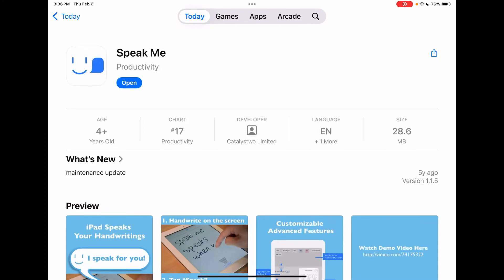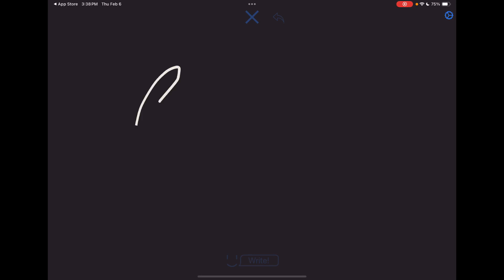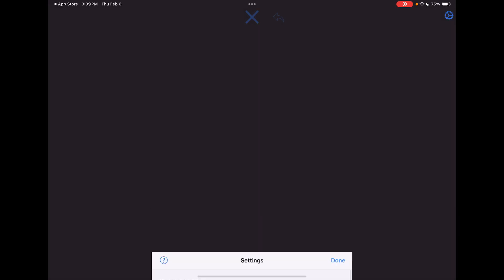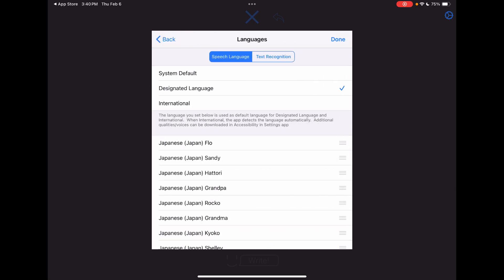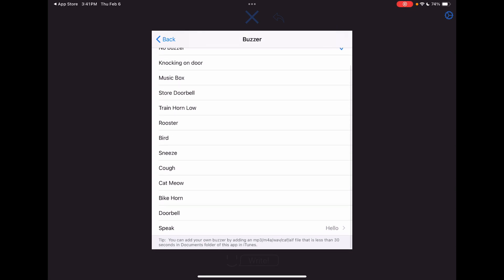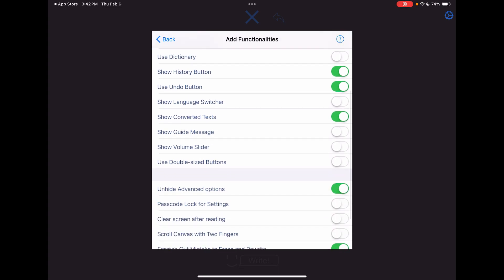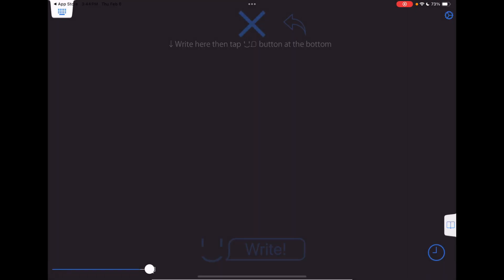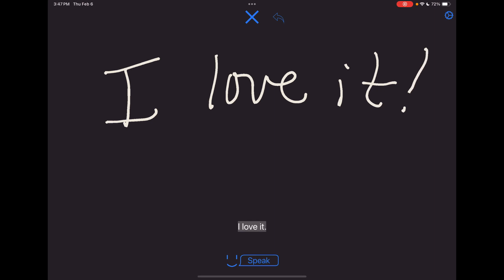Speak Me app demo (handwriting to text-to-speech) - February 6, 2025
Demo of the Speak Me app handwriting to text-to-speech app on my iPad on iPadOS 18.2. Also works on my iPhone on iOS 18.2.1. Can be used with handwriting via finger, stylus or Apple Pencil / comparable pen stylus.

The exact model of iPad-compatible stylus pen that I purchased is no longer available but this one looks comparable and has good reviews
Want to learn about other AAC apps that support use of Apple Scribble for writing in the Message Window or a designated handwriting or drawing area? That’s covered in my in-depth AAC feature matching resources. See this blog post That post also includes videos comparing AAC apps on various devices on various platforms.